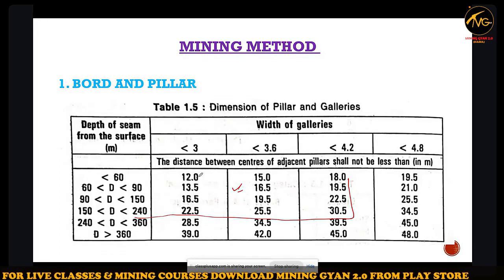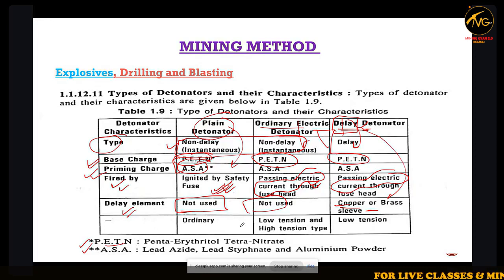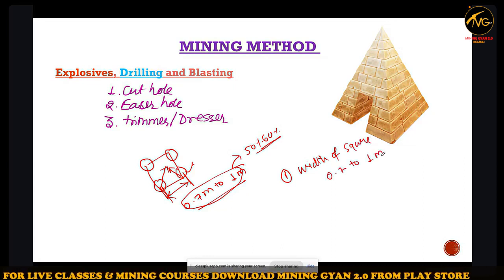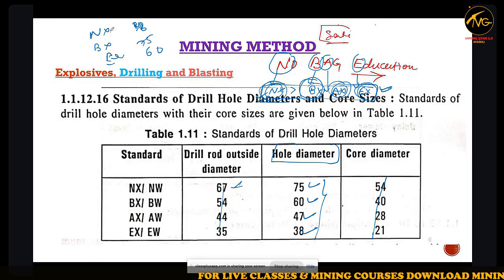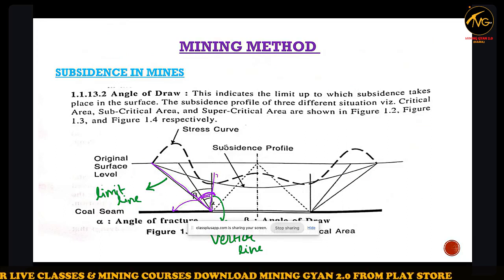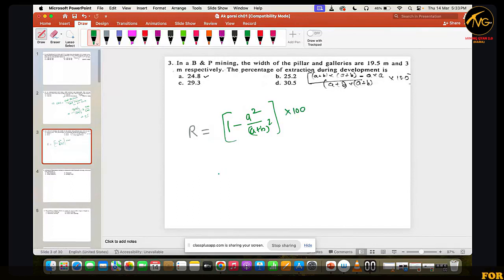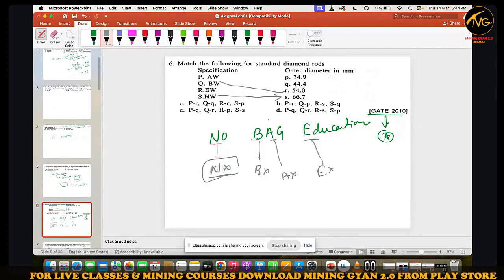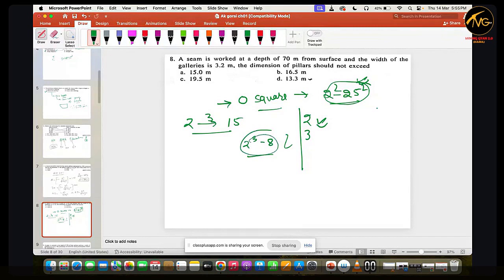AK GORAI COMPLETE SOLUTION || LECTURE 3 || MINING METHOD || BY PRADEEP SIR || MINING GYAN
With 20k registered aspirants, 30k app downloads & 3000+ selections Mining Gyan is India's #1 trusted brand for Mining Exam preparation enabling the highest numbers of students to succeed.
Our Achievements

12 in the Top 20
60+ in the Top 100
135+ in the Top 200
300+ No. Of Students Qualified.

20 in the Top 100
60 in the Top 200
150 No. Of Students Qualified.

Other Exam
120+ Selection in NCL MS  Exam 2023
11 Selection out of 33 in UPPSC Mining Inspector Exam 2023

✅Mining Sirdar Overmen Foundation Course (Validity: 1yr) @₹2000/- Only